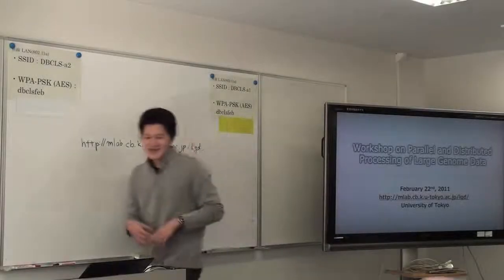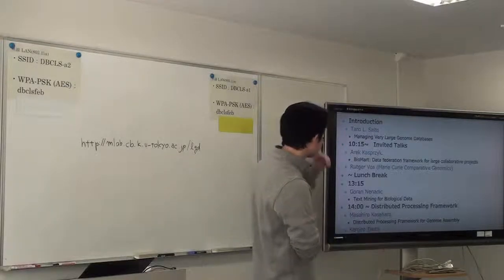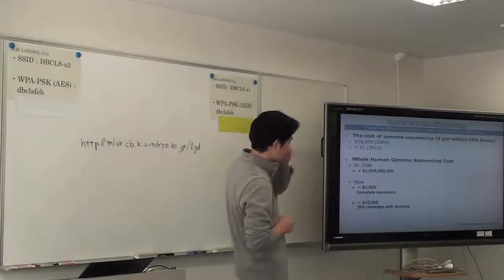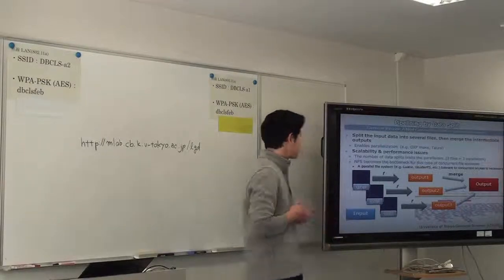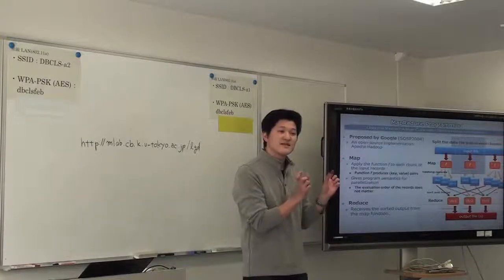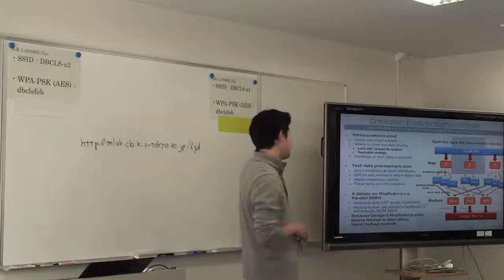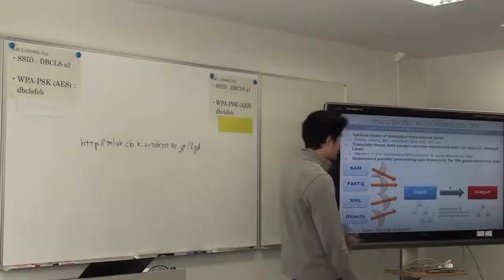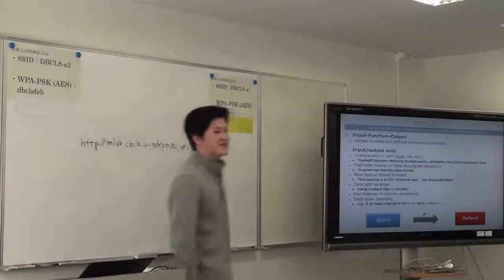Managing Very Large Genome Databases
In this video, Taro L. Saito who is Assistant Professor at Department of Computational Biology, Graduate School of Frontier Science, The University of Tokyo talks about introduction of the workshop and management of large genome database. The talk has been at Workshop on Parallel and Distributed Processing of Large Genome Data organized by GCOE Program: Deciphering Genome Sphere from Genome Big Bang.